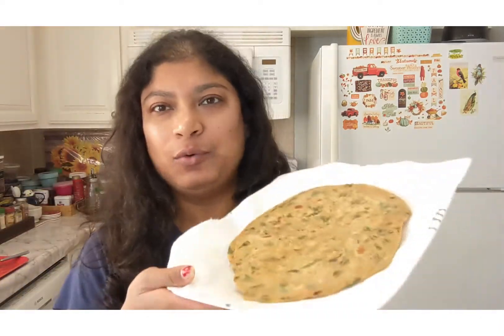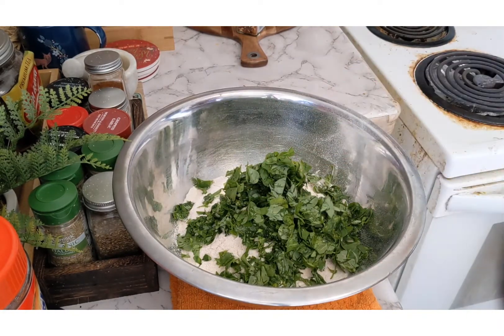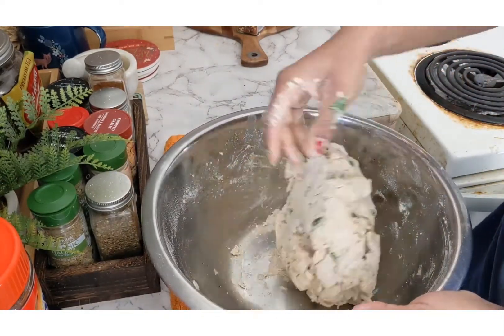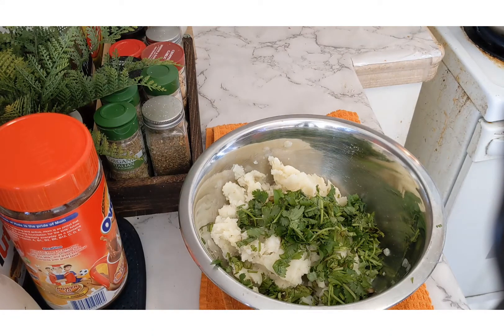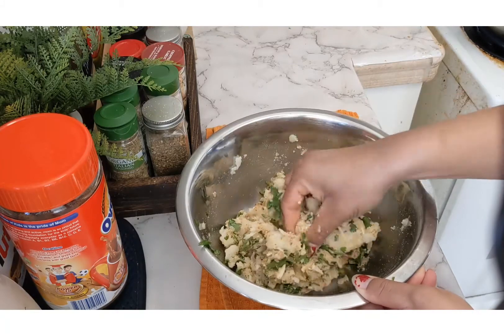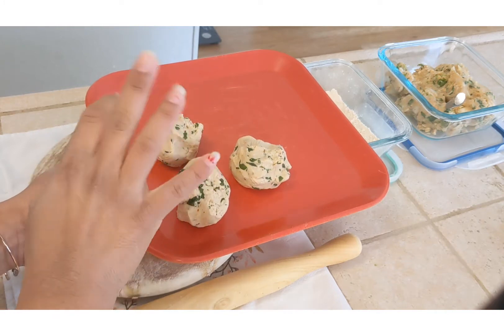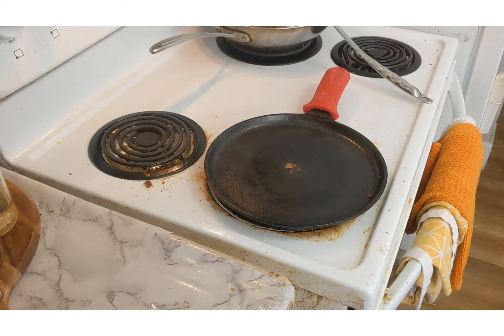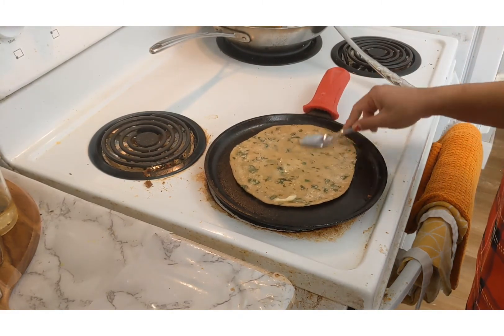Winter Special | 3 Stuffed Paratha| # paratha receipe# quick and easy# live life with jaya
Hey Guys ! Today I m here to share with you winter delicacy 3 stuffed paratha. Aloo cheese paratha, Spicy Methi paratha, Spicy masala cheese paratha hope you and your family will surely like it .If you guys enjoy the vedio then please SUBSCRIBE the channel and feel free to give suggetions on vedio in comment section down below and give a THUMBS UP to this vedio.